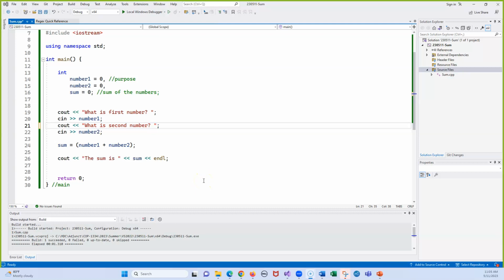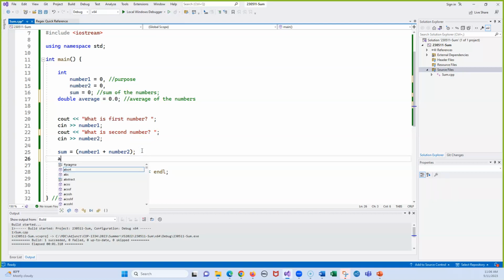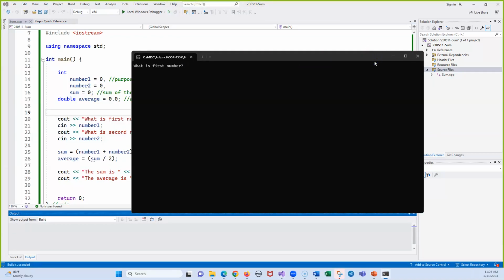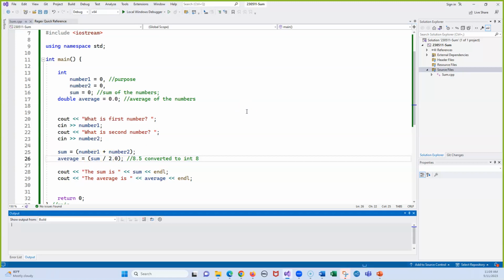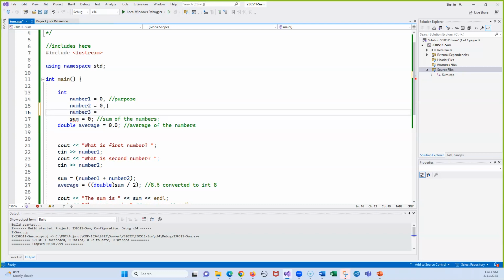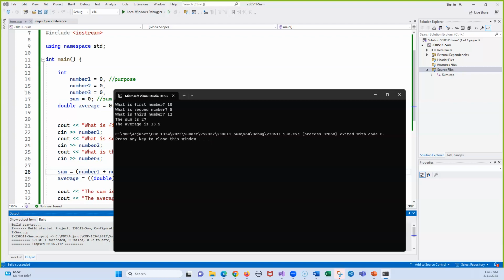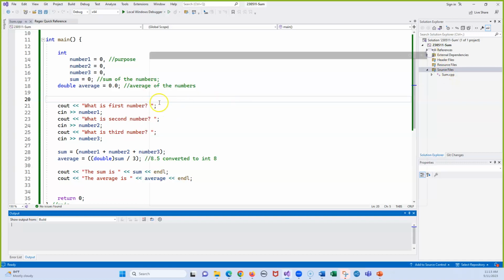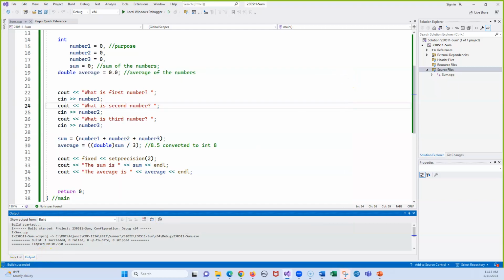COP 1334 Sum Part-02